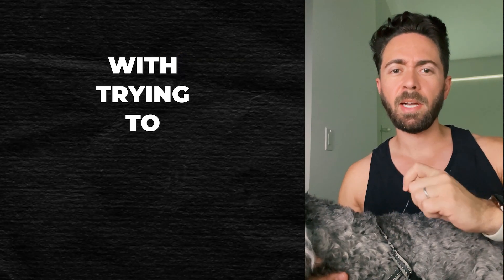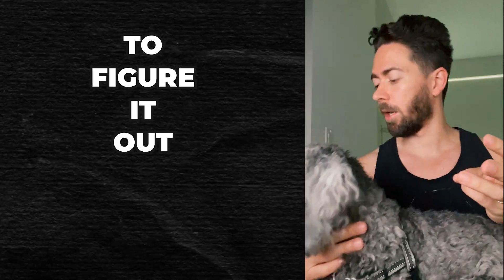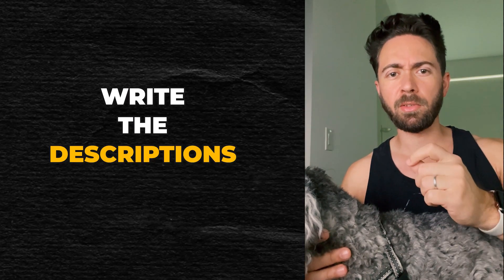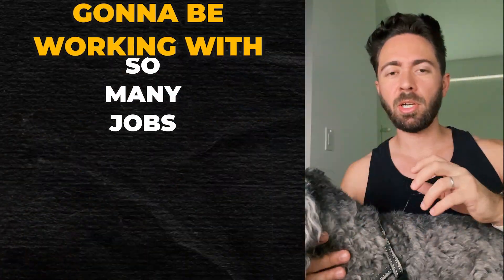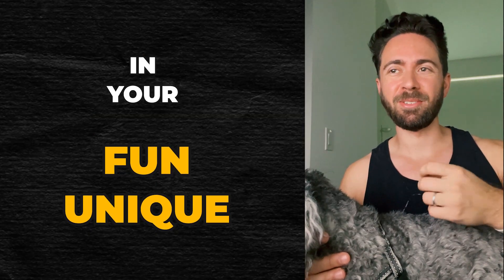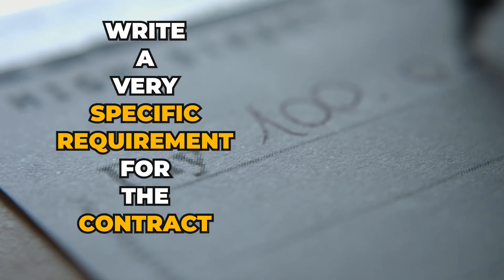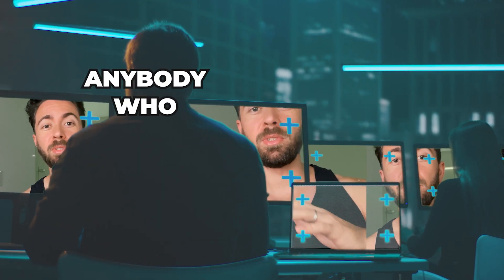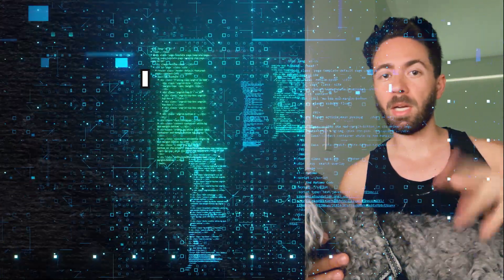Most People Can't Hire on Upwork, Here's How We Get Top Talent for 80% Off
It’s quite obvious when you think about it

What you want are people *with* jobs

Anybody on Upwork or LinkedIn needs a job, and that’s probably because they couldn’t keep their last one

Btw, for the first time in 12 years I need a job.

Head of Growth. DMs open